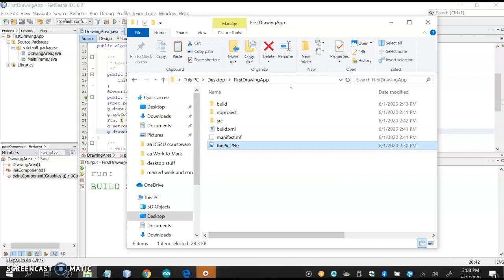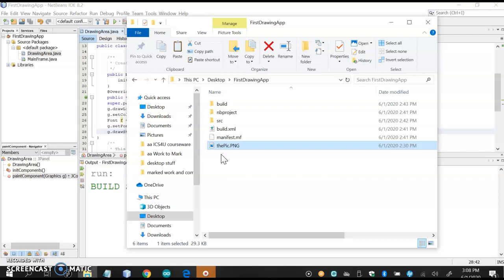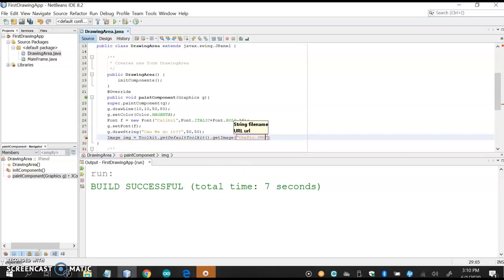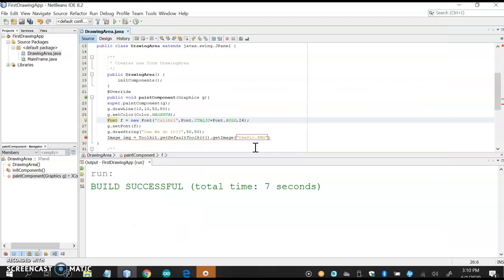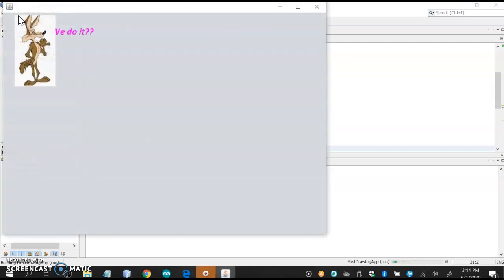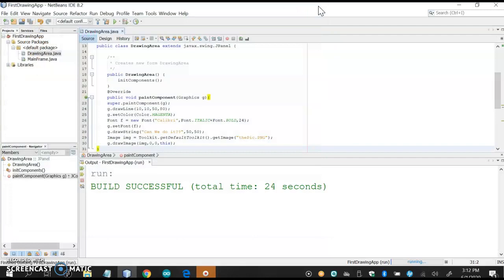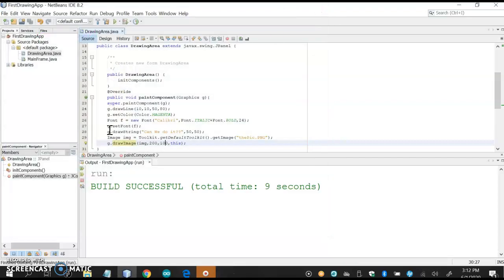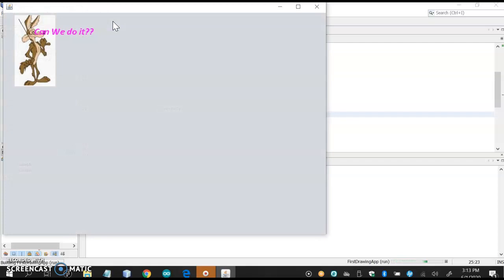First Java Graphics - Part 2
Adding a graphic to the panel.